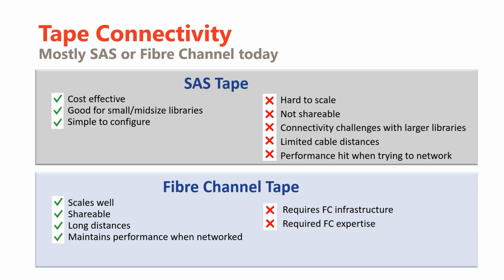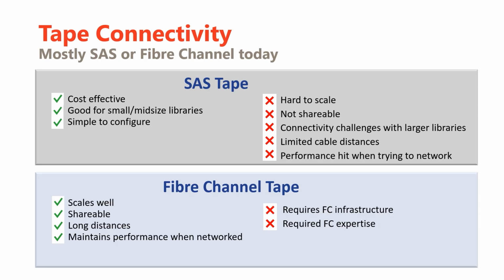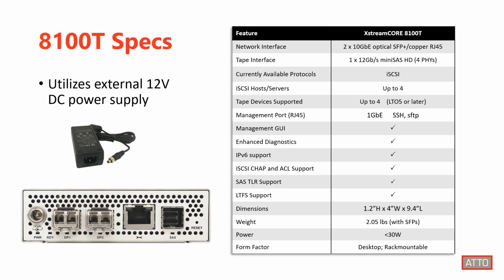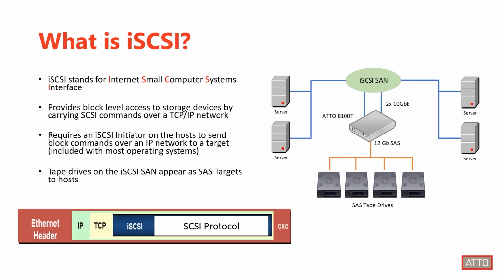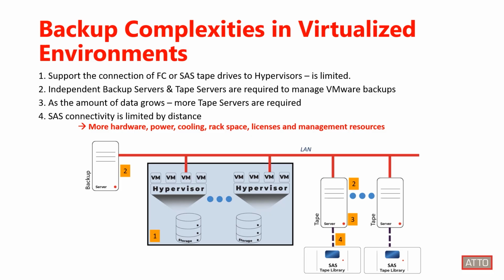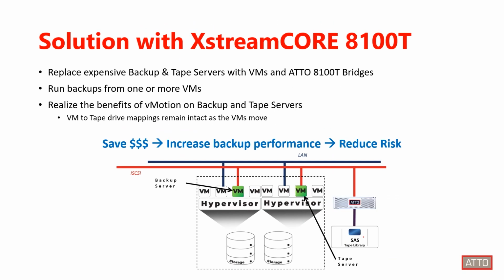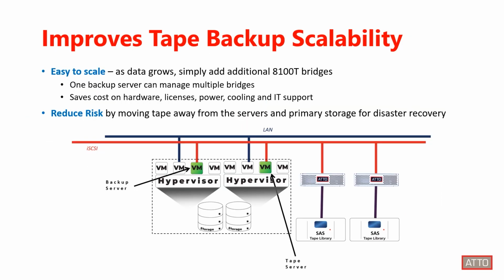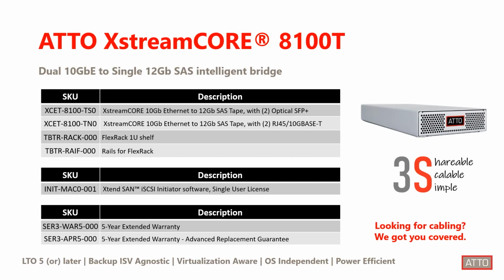ATTO XstreamCORE 8100T - Adding iSCSI Ethernet Connectivity to Tape Solutions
Add iSCSI Ethernet connectivity to tape solutions with an ATTO XstreamCORE 8100T.

Take advantage of existing Ethernet infrastructure to deploy shared connectivity to tape libraries. Simplify backup and recovery while preserving investments and meeting compliance in modern data protection needs.